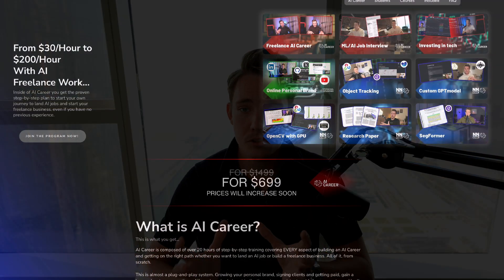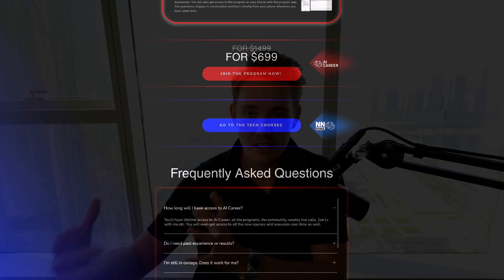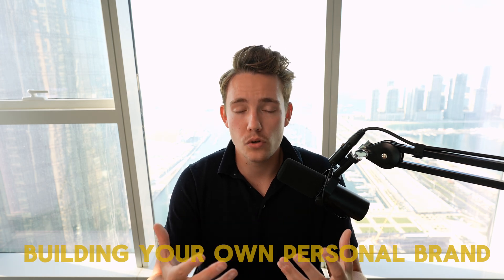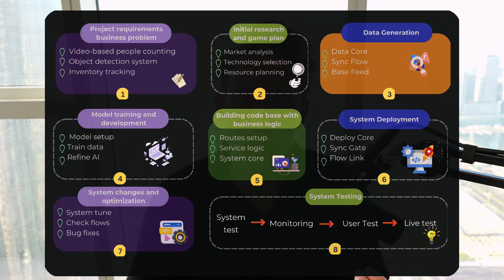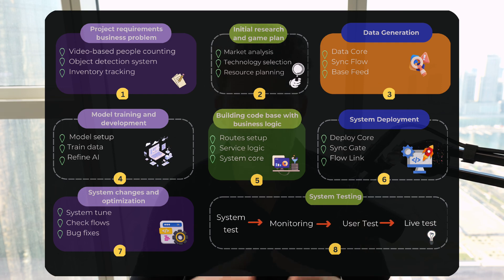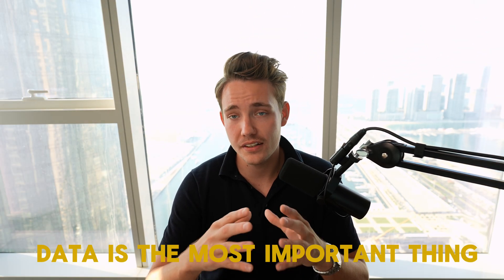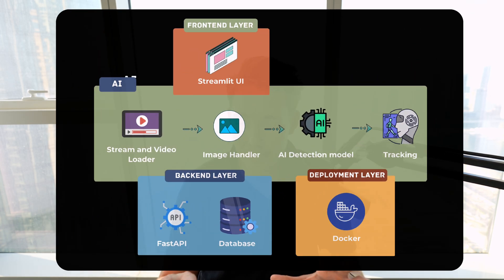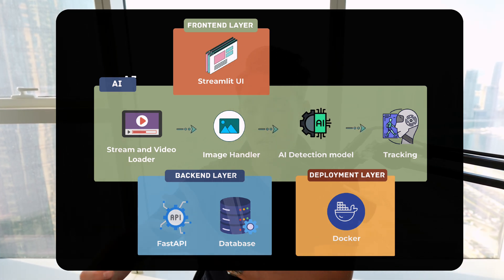Project Phases for AI and Computer Vision Projects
Check out the Simplilearn AI Engineer Course and Program here.

In this video 📝 we are going to take a look at the different phases for AI, ML and Computer Vision projects. We will cover each of them in detail and what you should focus on in each of them. This is about building full software systems from scratch. This is helpful if you are looking to get into higher positions or do freelance projects. Basically the whole pipeline going from start to finished project.